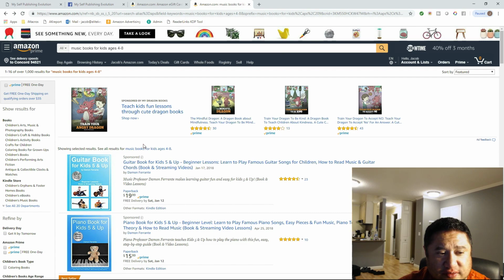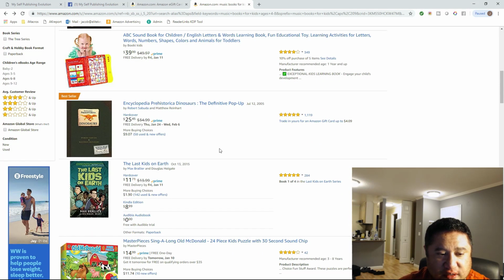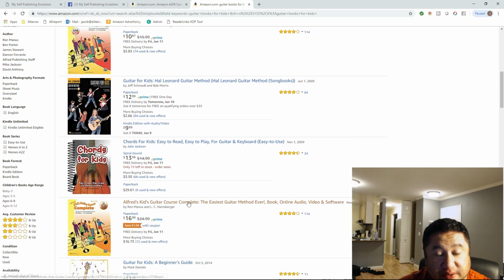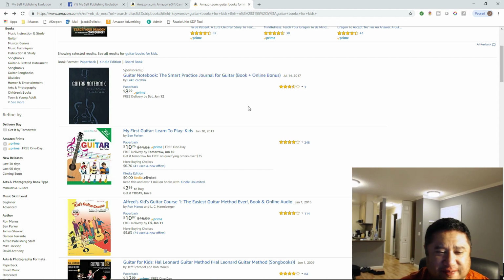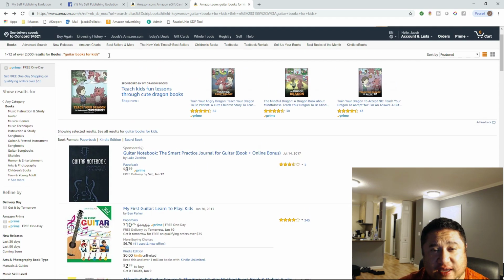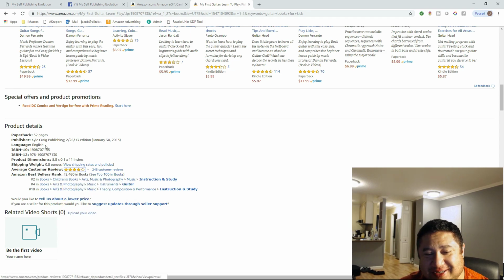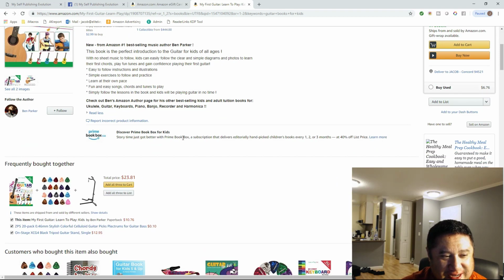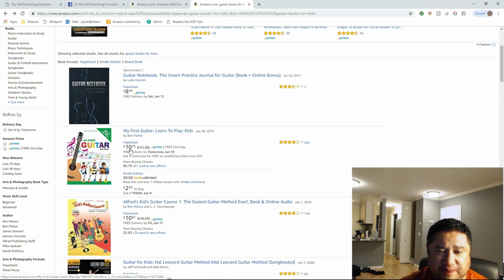Kindle Publishing Ads Impressions, Clicks & Conversions!